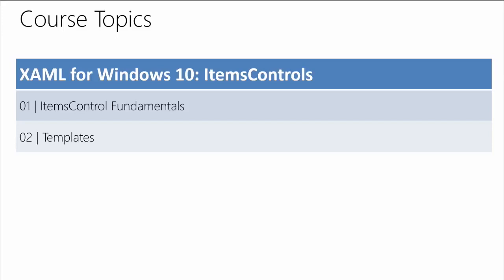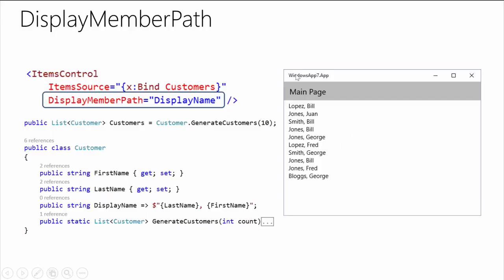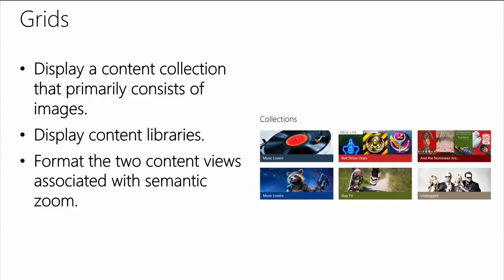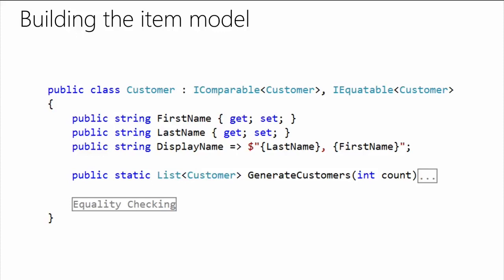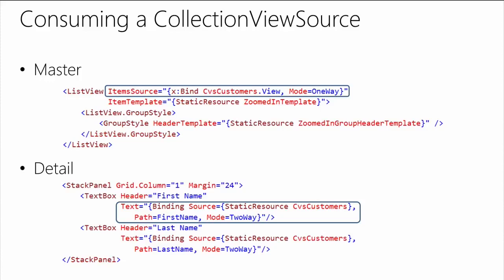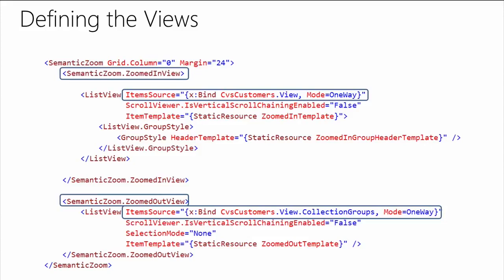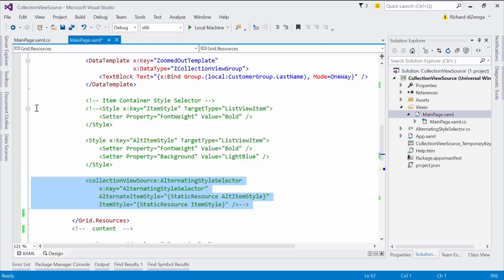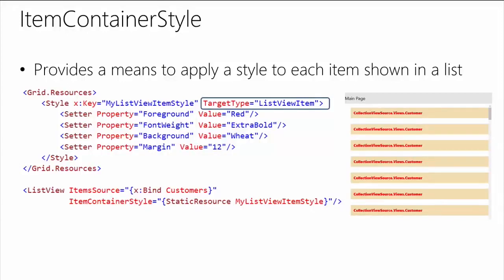XAML for Windows 10 - 3.1 Items Controls - Items Controls Fundamentals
Are you looking for tips and tricks for using XAML to create Windows 10 apps? Check out this course, and get to know XAML list controls and the functionality that they provide out of the box. See how to create collections using the Items Controls, and learn to perform data-binding using collections.

1 | Items Controls Fundamentals
Review XAML list controls and the functionality that they provide out of the box. Plus, see how to create collections using the Items Controls.